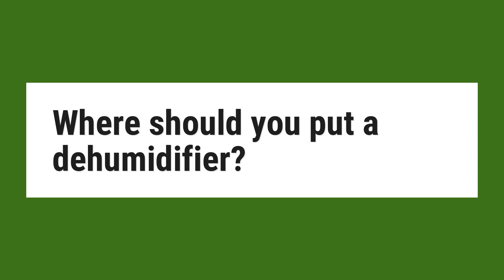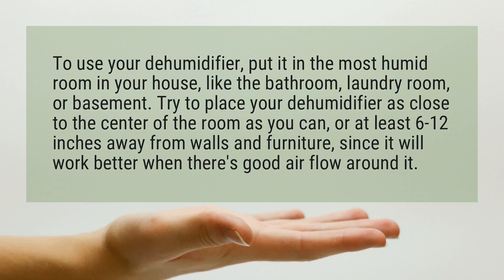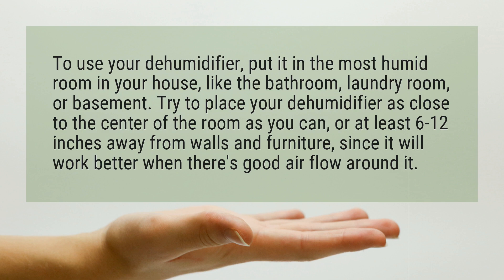Where should you put a dehumidifier?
To use your dehumidifier, put it in the most humid room in your house, like the bathroom, laundry room, or basement. Try to place your dehumidifier as close to the center of the room as you can, or at least 6-12 inches away from walls and furniture, since it will work better when there’s good air flow around it.